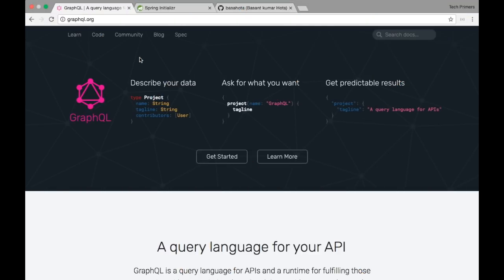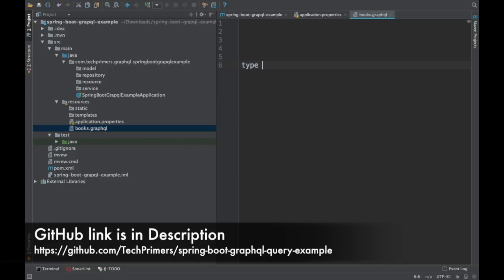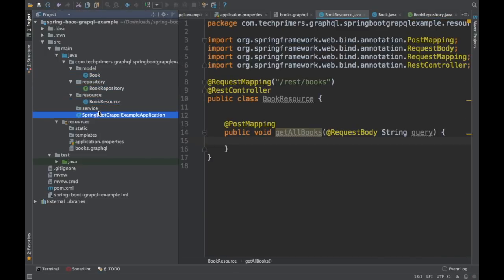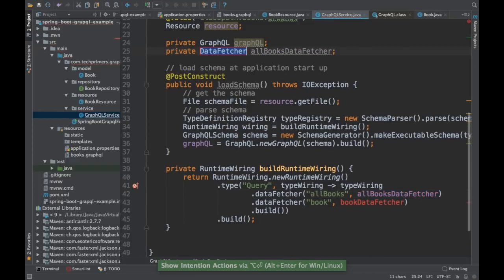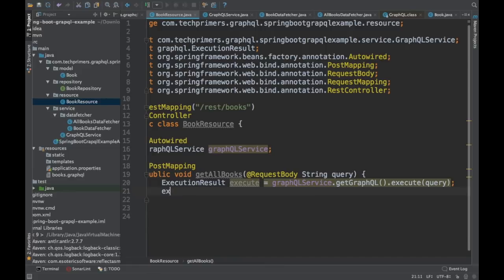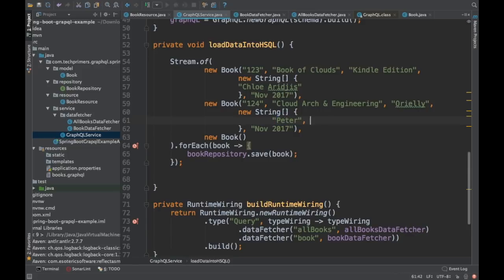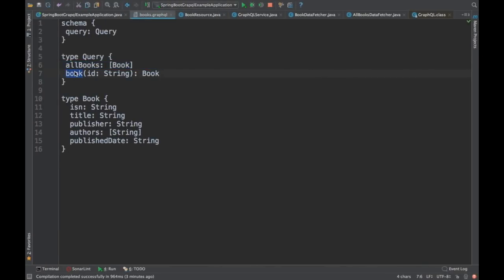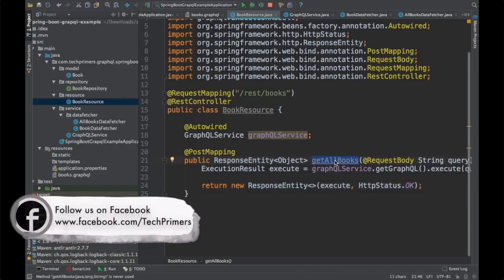Spring Boot with GraphQL Query Example | Tech Primers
This video covers Spring Boot with GraphQL integration with an example